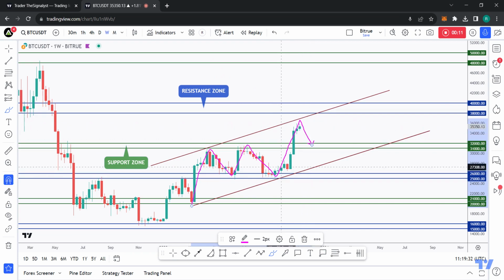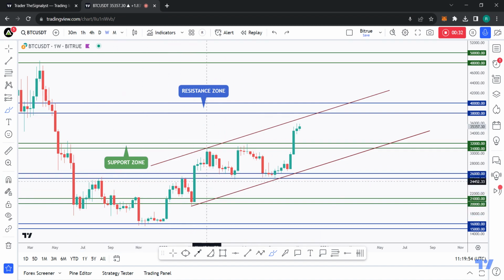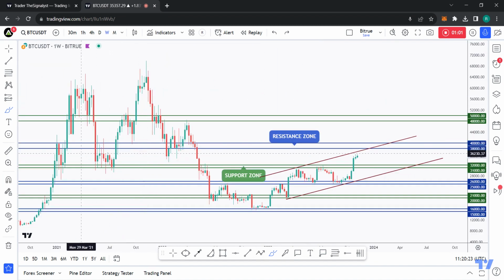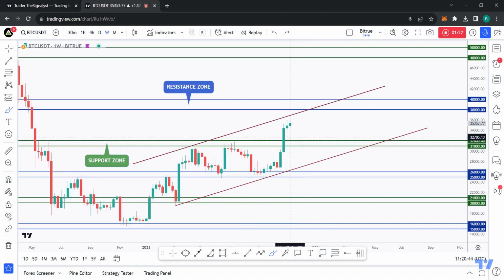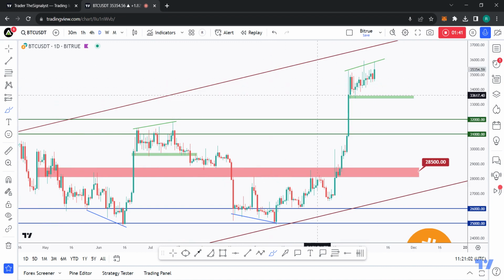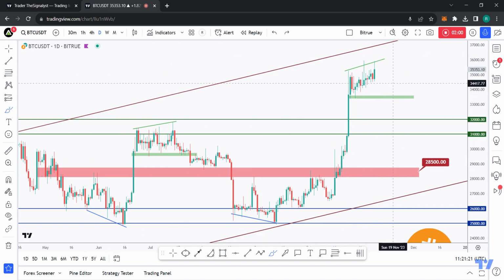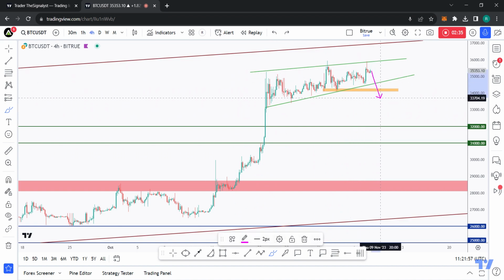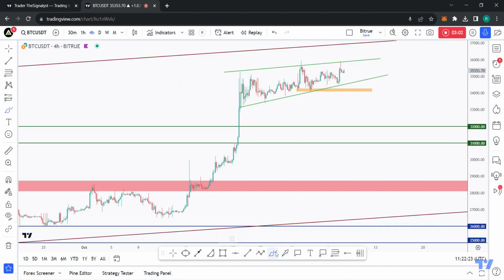BTC - Top-Down Analysis 📹 From Macro to Micro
Hello Youtube Family / Fellow Traders. This is Richard, also known as theSignalyst.

Here is a detailed update top-down analysis for Bitcoin.

Which scenario do you think is more likely to happen? and Why?

Always follow your trading plan regarding entry, risk management, and trade management.

Good Luck!.

~Rich